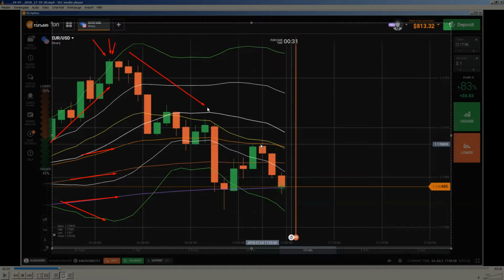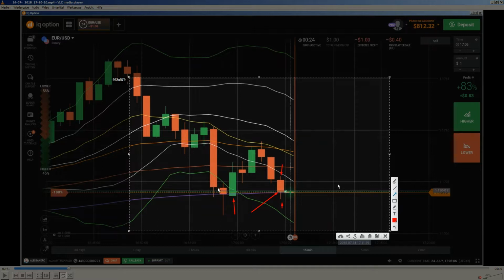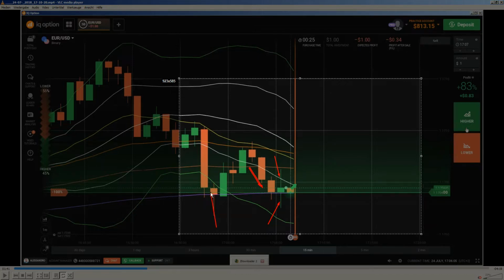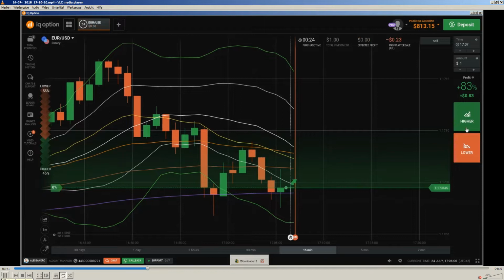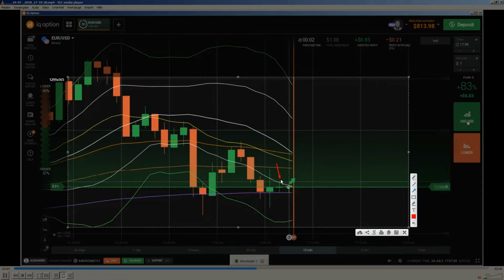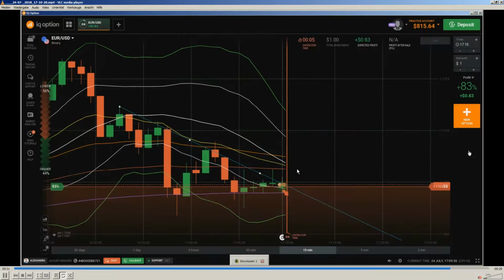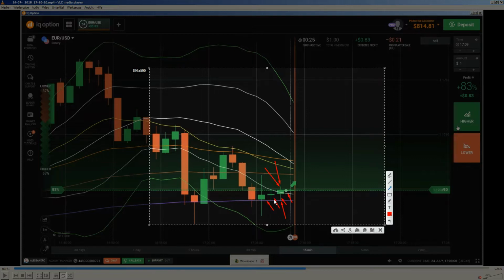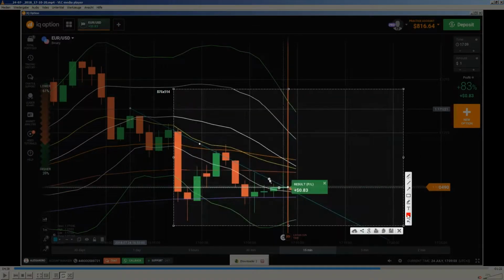📐 Technical Analysis: Candlestick Chart Online Trading, online trading tips, online trading academy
Set an Amount Aside.
Set Aside Time, Too.
Start Small.
Avoid Penny Stocks.
Time Those Trades.
Cut Losses With Limit Orders.
Be Realistic About Profits.

To day trade US stocks, you need to maintain an account balance of $25,000 or more. Start with at least $30,000 if you plan to make more than 4 day trades per trading week. 4 day trades or more per week gives you “day trader status” and you're subject to the $25,000 minimum account balance. Assume a day trading strategy where the stop loss is $0.04 and your target is $0.06.

Ninety-two percent of day traders trying to scalp loose money. Only eight percent are successful. Out of the eight percent, only two percent of the day trading public make money on a consistent basis.

With the introduction of the World Wide Web, almost all transactions can be carried out using a computer, including stocks, currencies, options and futures. Online trading has made many financial operations possible.

top stock picks
forexdirectory
forexbroker
how much to day trade
day trading the currency market
how much do i need to day trade
forexlive
day trading books
intraday trading strategies
stock day trading strategies

online trading tips, trader day, freetrade
advanced technical analysis, ohlc chart
real time candlestick charts, ohlc chart

learn charts stock market
stock charts with indicators
candlestick investing
how to read stock market graphs
stock market
how to read stock market charts

historical stock charts
best candlestick chart app
barchart stocks

market chart analysis, candle chart analysis
real time candlestick charts, ohlc chart 2018
options technical analysis, online trading
investopedia candlestick
crude oil technical analysis

stock technical analysis tools, ohlc chart